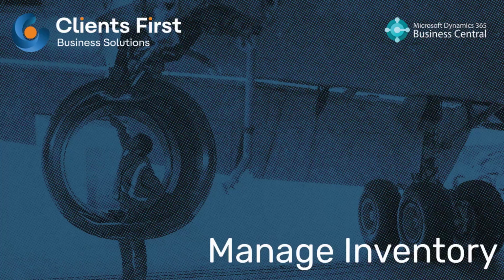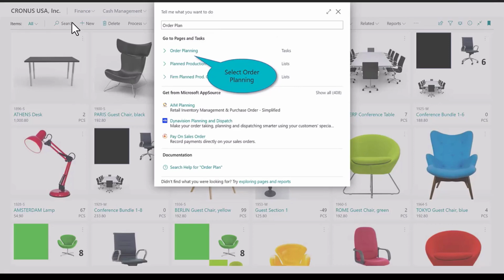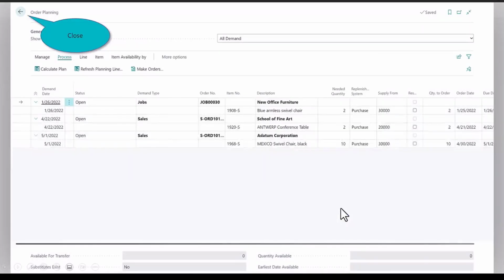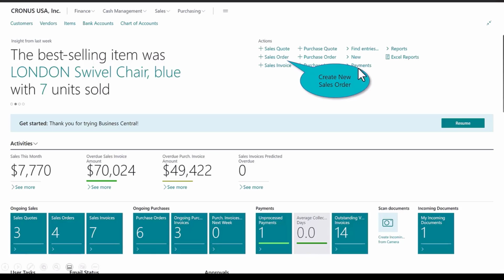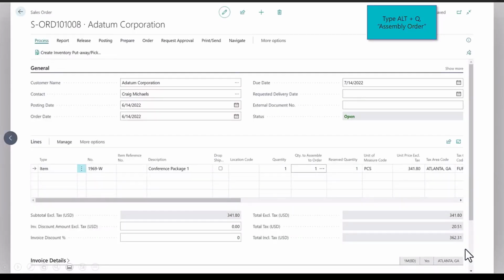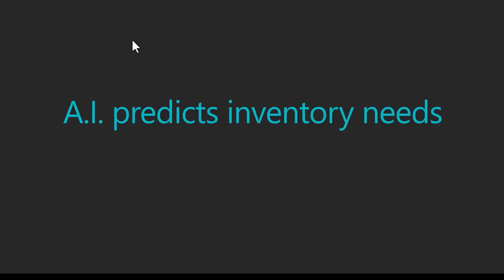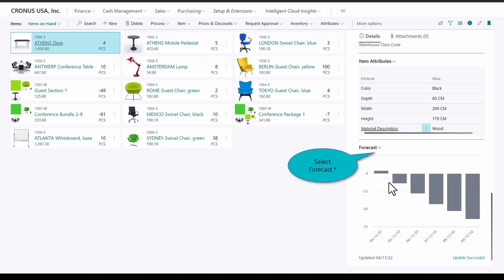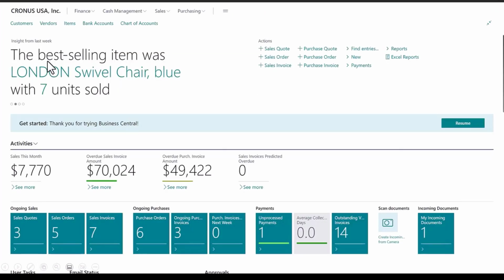D365 Business Central Manage Inventory Video Demonstration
Dynamics 365 Business Central can help you check item availability and create purchase orders so you're always ready to meet demand. The AI component can even assist you in predicting inventory needs. Clients First Business Solutions partners with you to tailor Enterprise Resource Planning (ERP) tools to boost productivity, manage inventory, track sales, and support data-driven decisions.